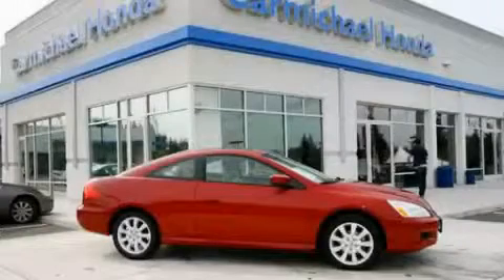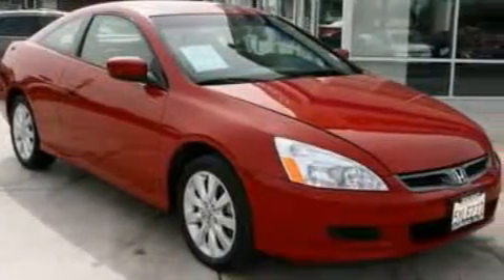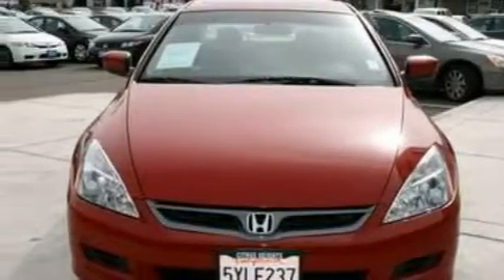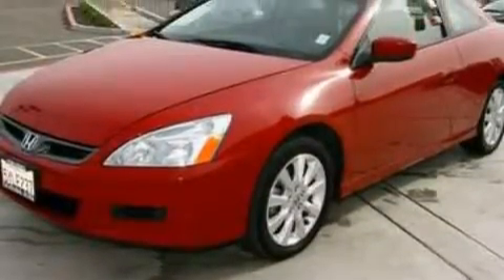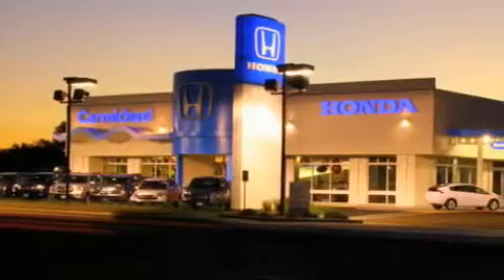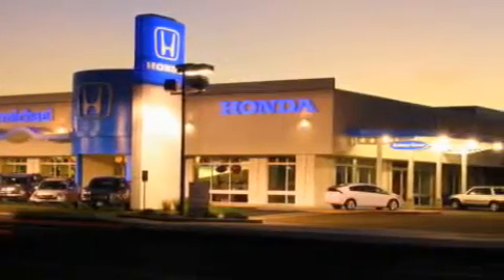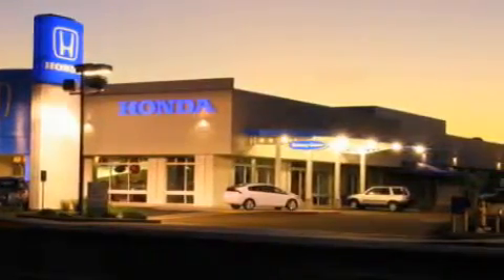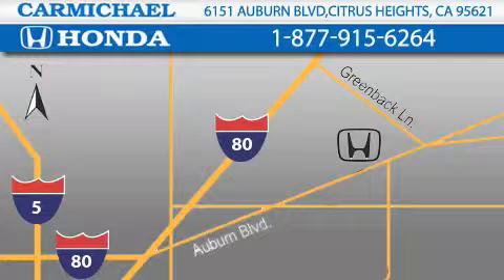Pre-Owned 2007 Honda Accord Elk Grove CA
Year: 2007
 Make: Honda
 Model: Accord
 Engine: v6 3.0 liter vtec
 Trans.: automatic
 Exterior: red
 Miles: 48,082
 Interior: ivory

 1973 we saw the introduction of the Honda Civic. This was Honda's entry into the U. S. market with a car that was large enough to be considered a real car. With a selling price of $2, 100, the civic was an instant success.

 Pre-Owned 2007 Honda Accord Citrus Heights CA